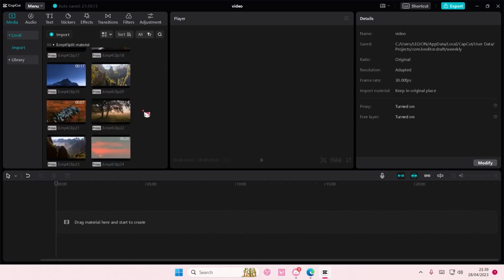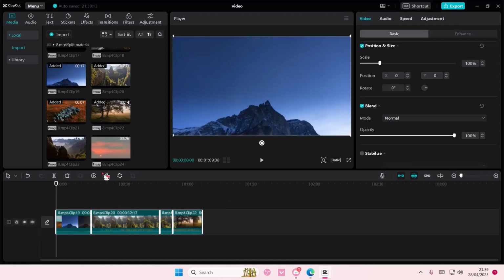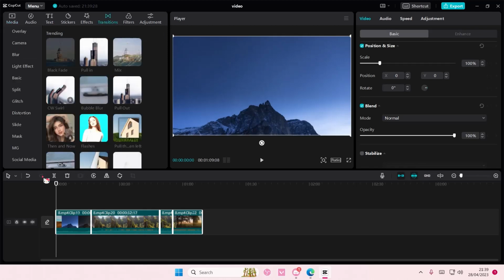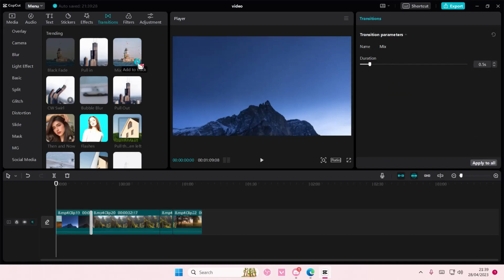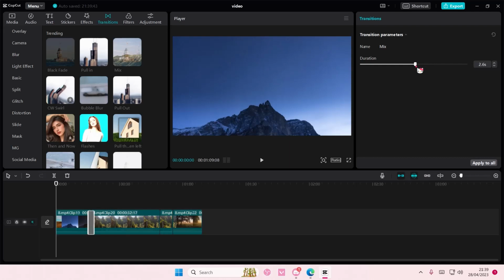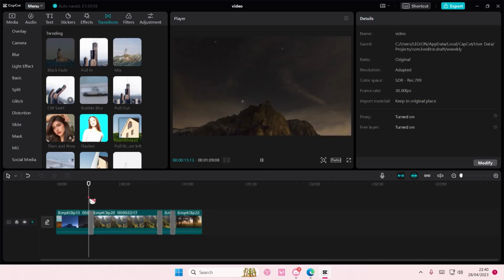CapCut PC Video Transition Tutorial: How You Can Apply The Same Video Transition To All Clips?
Want to apply the same video transition to all clips? Here's how you can do that.